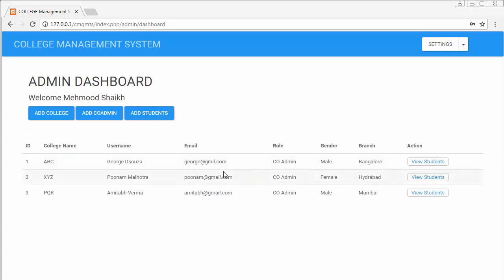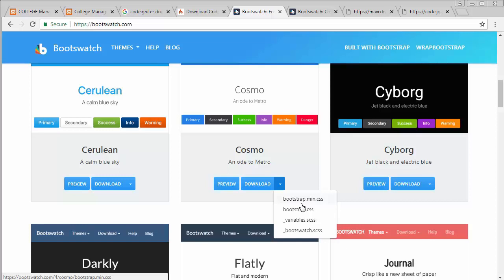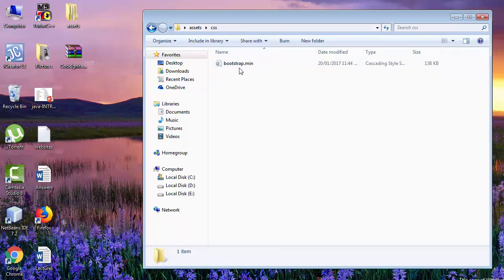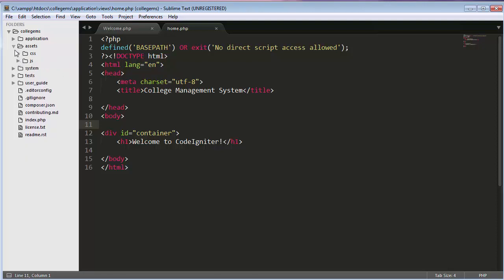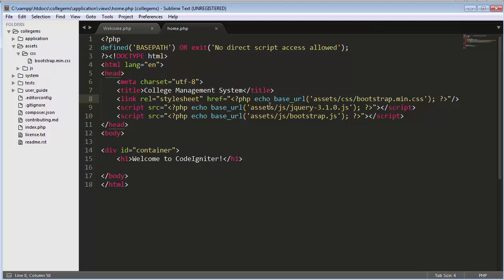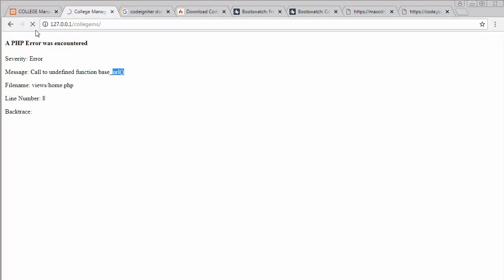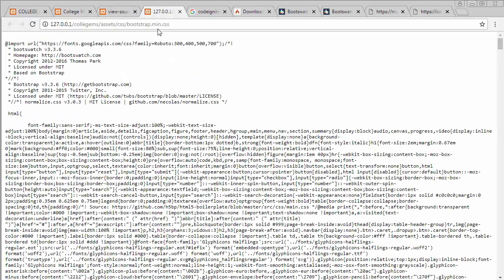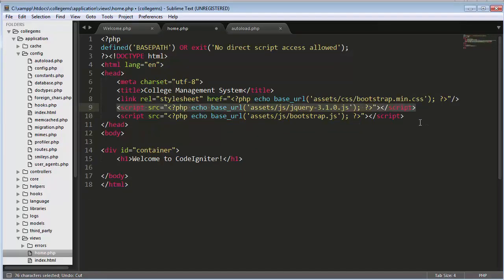How to set Bootstrap CSS and JS files with Codeigniter Project Part-3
How to set Bootstrap CSS and JS files with CodeIgniter Project is a video tutorial for beginners to learn linking JavaScript and CSS files with the php CodeIgniter project.

In this video we will understand what is base URL, how and why to use base URL in CodeIgniter project to link external CSS and js files.